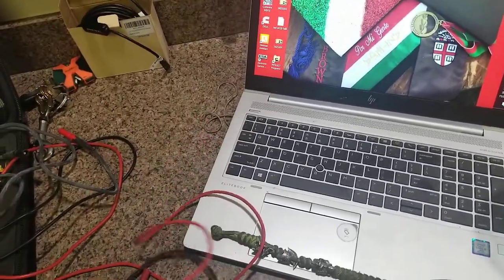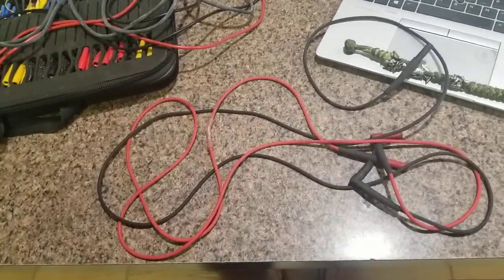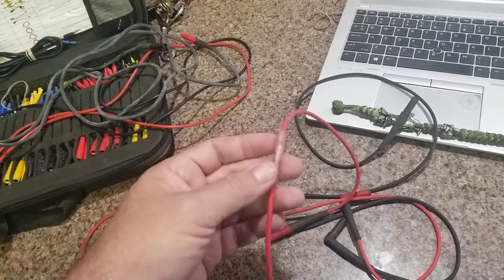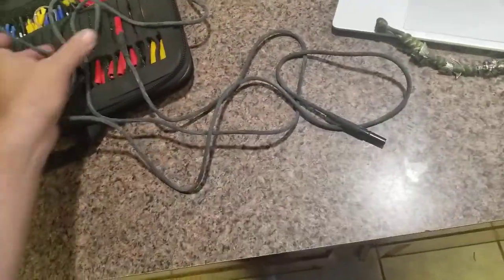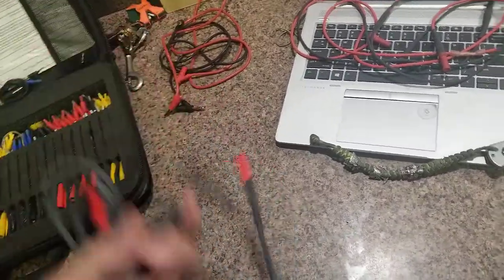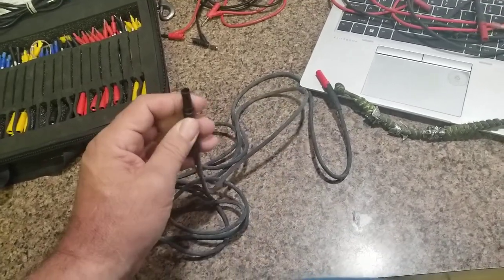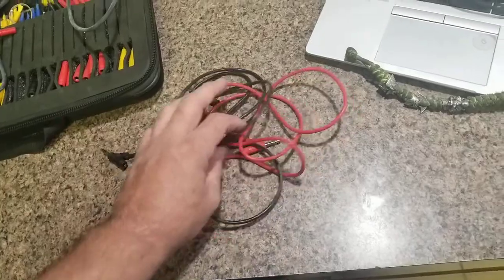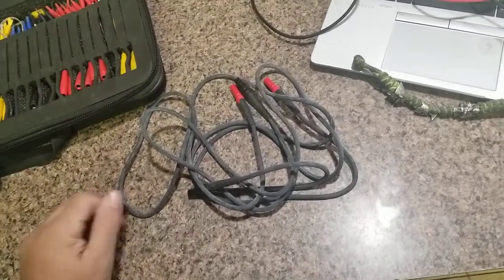Heavy duty test leads by Fluke TL 27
Introduction to my new primary test leads ,the Fluke TL27 heavy duty test leads